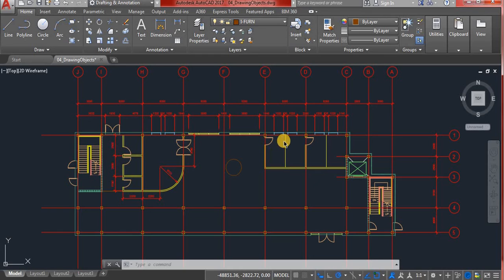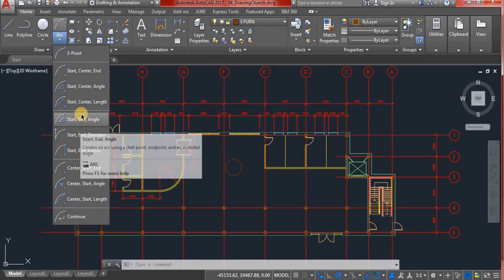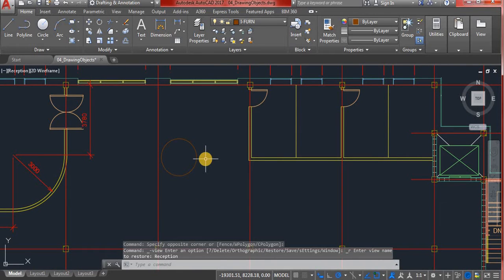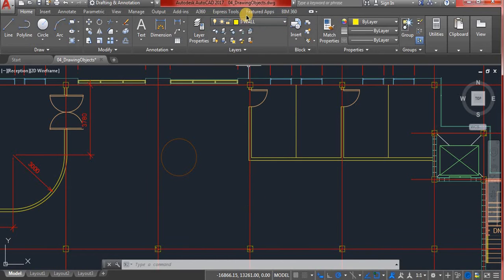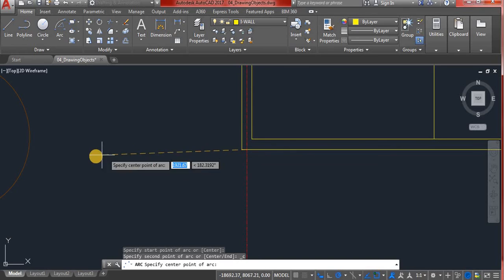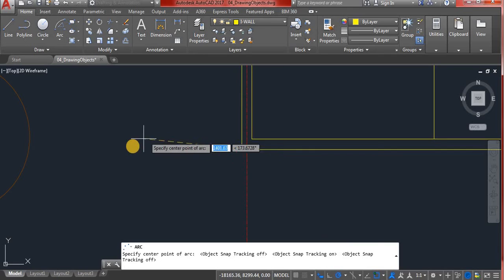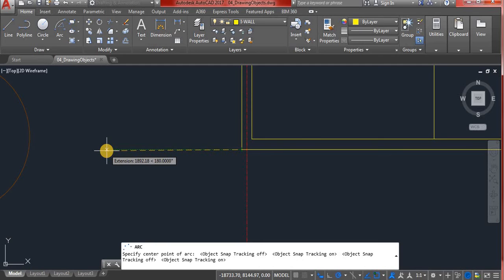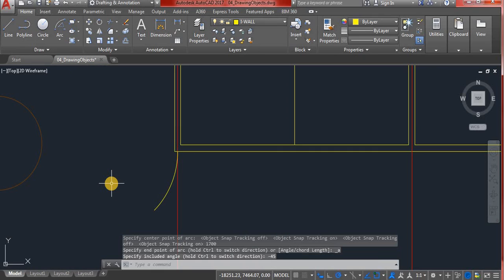AutoCAD-Arcs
Arcs commands, with AutoCAD2017.